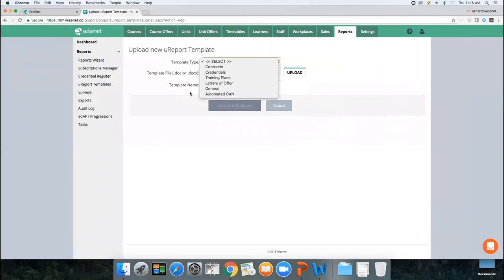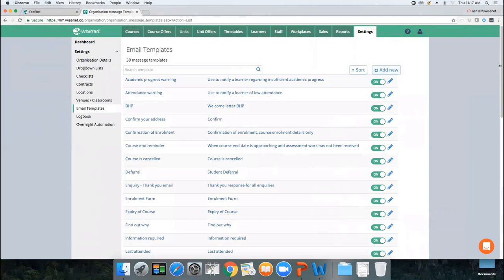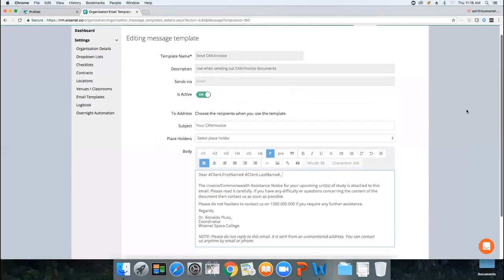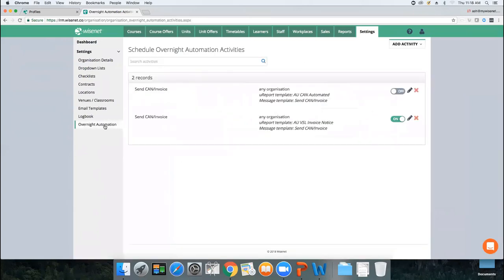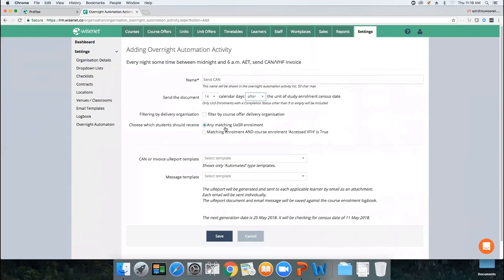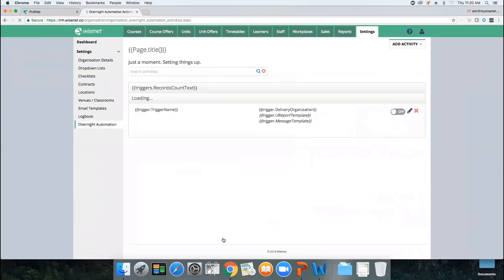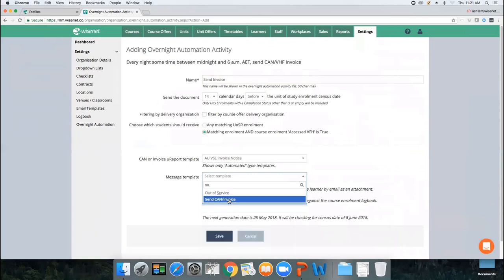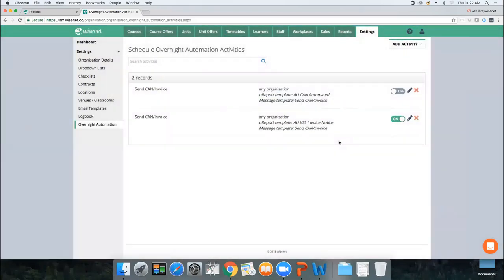VSL How to Create an Email Template